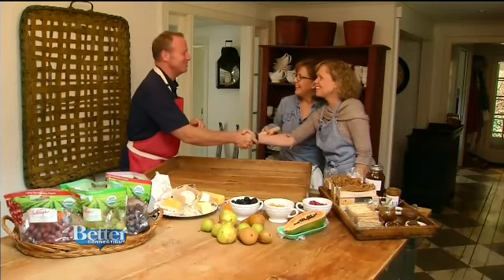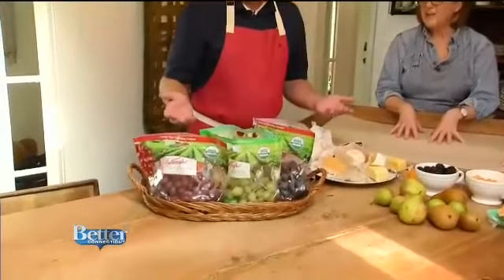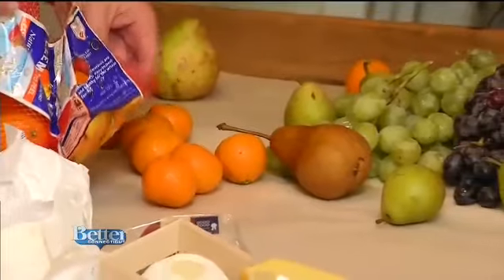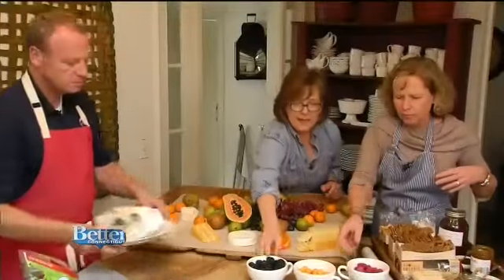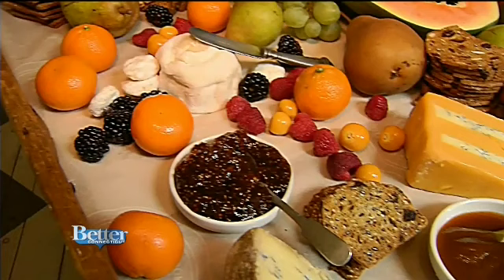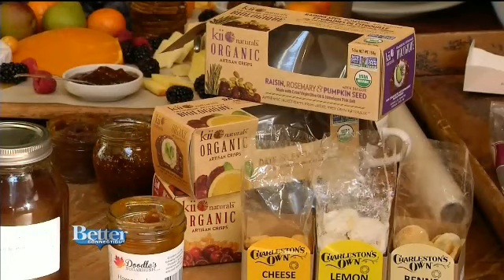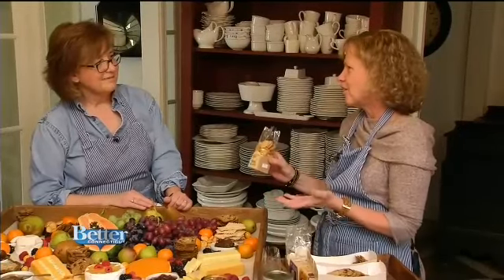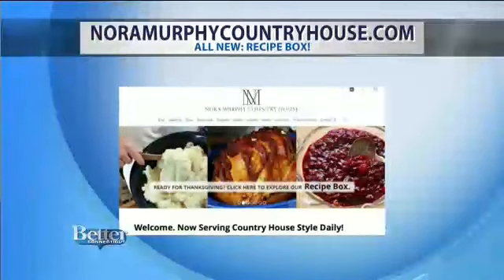11 10 17 Nora Murphy Teaches Scot How to Create a Festive Cheeseboard Just in Time for the Holidays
Our super-talented "hostess with the mostess" Nora Murphy showed Scot how to create a beautiful cheeseboard to wow your guests at any holiday gathering.